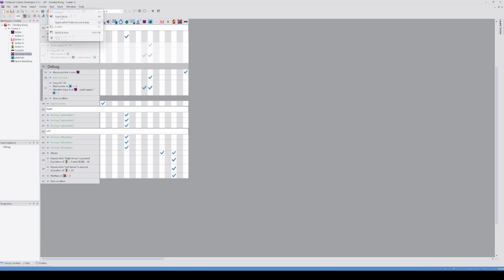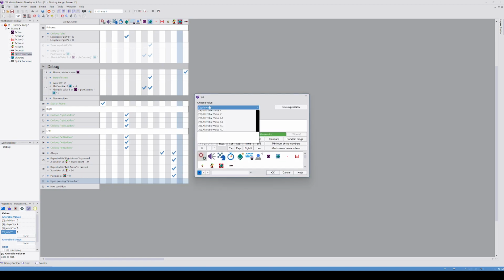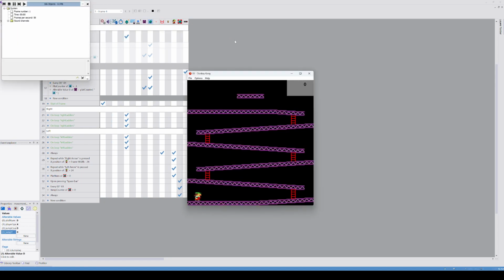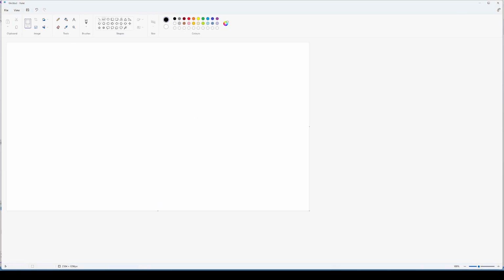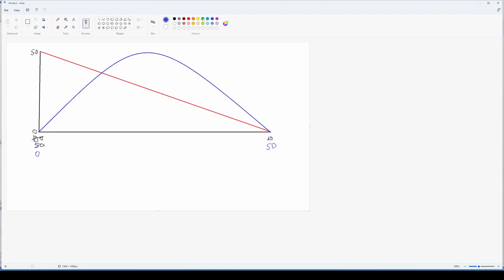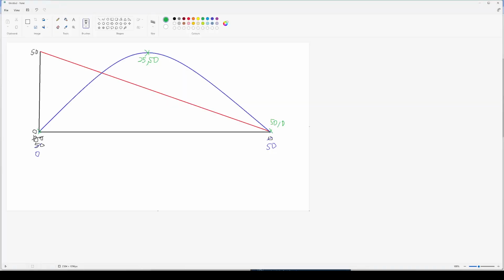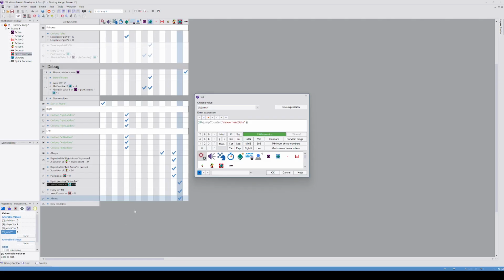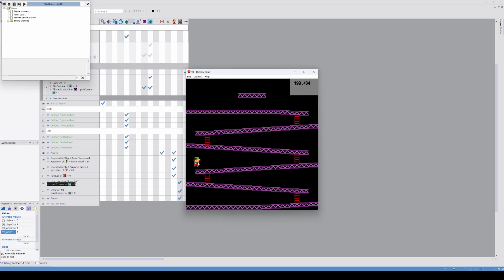Coding Donkey Kong From Scratch (Part 7/10) - Clickteam Fusion 2.5